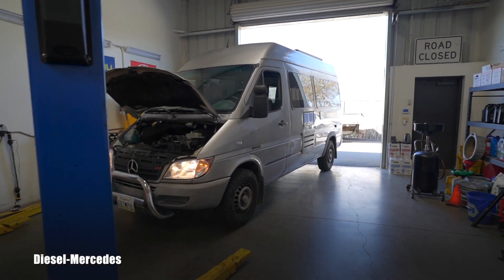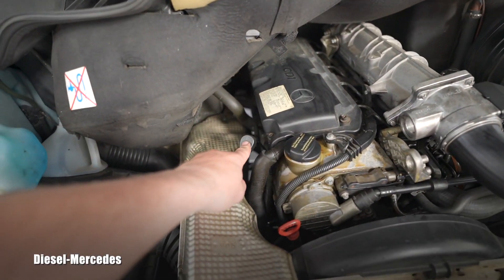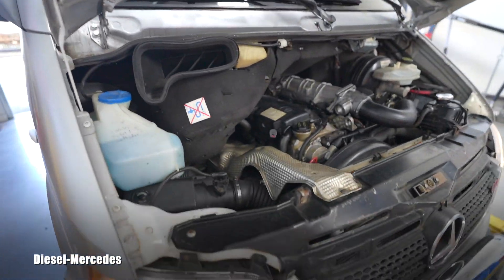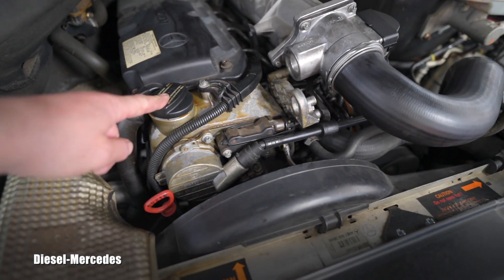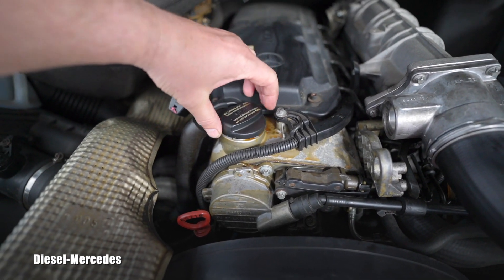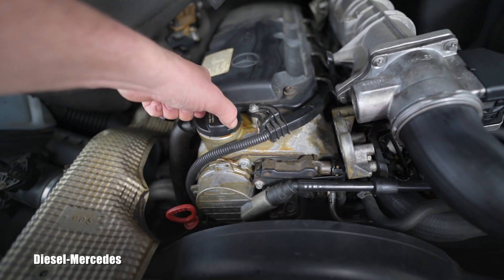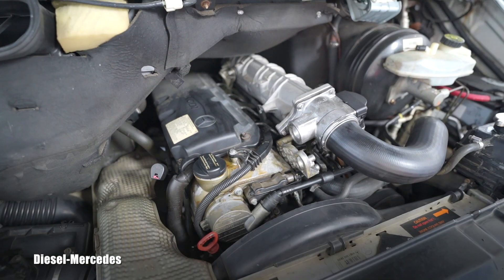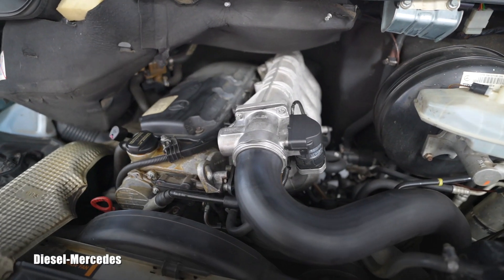Sprinter diesel engine blow by test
2003 Freightliner Sprinter 2500 with 2.7 Liter Turbo Diesel engine